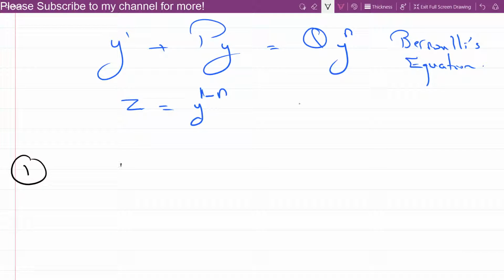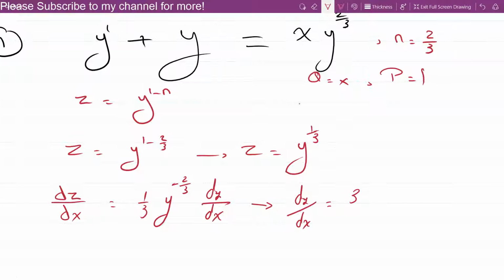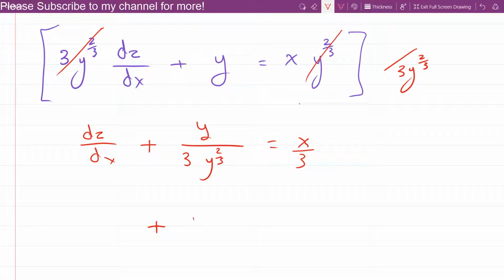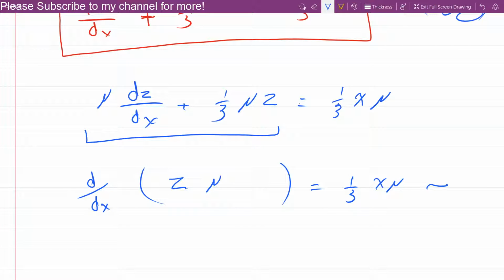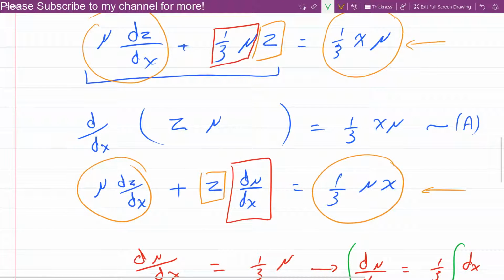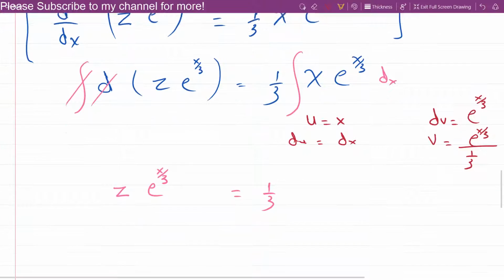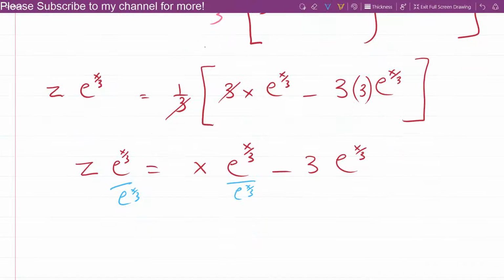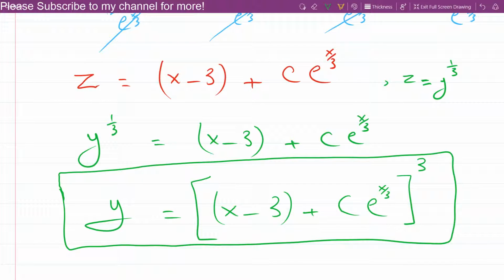Bernoulli's substitution to solve first order DE Example 12115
Bernoulli's substitution to solve first order DE Example
Question:

Solve
1. y+y=xy2/3